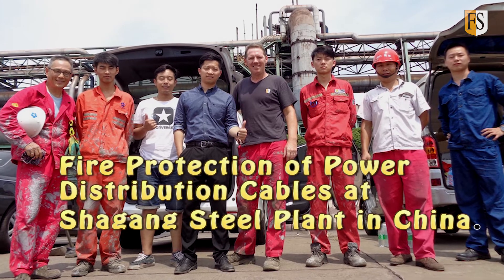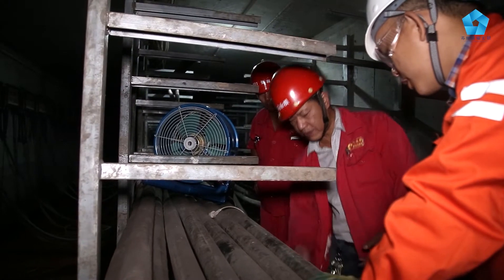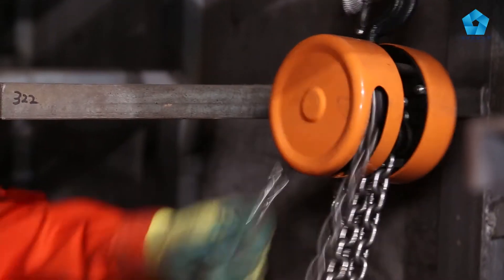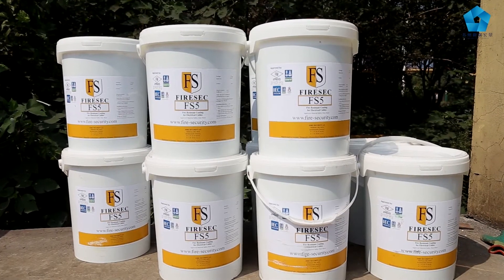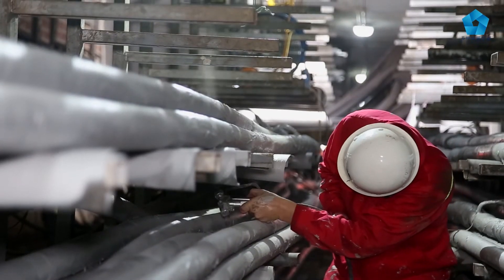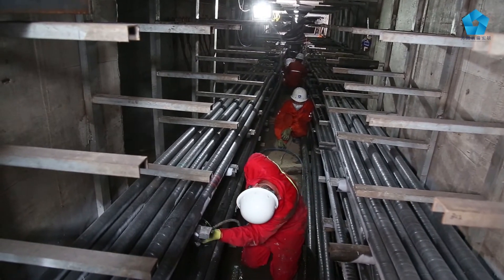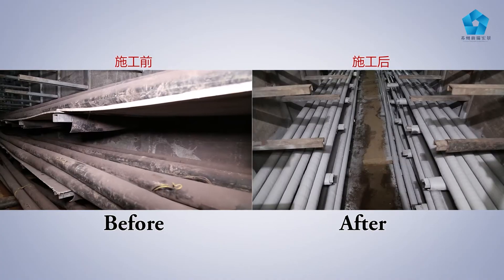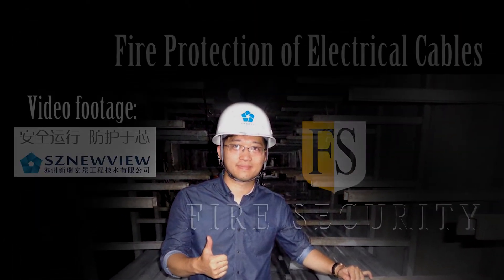Fire Protection of HV cables at Shagang Steel plant in China - Fire Security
Fire Security have recently completed a first pilot project for Shagang Steel, the world’s 6th largest steel producer and the Largest Private Steel Enterprise in China. The cable protection project took place in a underground cable tunnel where high voltage cables run in  racks mounted on the wall.

Due to the immense size of the plant - 10 km2 - they have spliced their main distribution cables. In recent years they have experienced 3 incidents where a fire started at the splices and damaged nearby cables, resulting in a partial shut down of production.

Action was needed and Fire Security was contracted to do a test project to protect the splices and nearby cables.

It is extremely important to remove all dirt and dust to get good adhesion for the coating, to ensure the coating will last throughout the warranty period of 7 years and beyond. We spent 3 days cleaning the cables, running the cleaning process 3 times to remove dirt and dust collected since 1975.

The coating process took another 2 days as we coated the cables twice with FS5 ablative coating, to build correct dry film thickness to achieve the highest fire rating on the market.
We protected 60 splices and coated all cables nearby and with a safety distance of 7 meters on each side of the splices, all together 120 meters with cable racks.

In addition to providing fire protection, FS cable coating will extend the operational life of the cables by slowing down the degrading process caused by the environment. Just as important, the Fire Security coating system eliminates the need for large-scale cable replacements at high cost.

Shagang Steel expressed they were very happy with the application and Fire Security have been informed that a second project is already planned. Shagang Steel have more than 10.000 spliced HV cables running in the plant area.

Fire Security is proud to be the preferred provider when it comes to cable repair, cable life extension and fire protection of electrical cables, whether it is high voltage,  power distribution or instrumentation cables.

00:01
Title: Introspective (SS_50105)
Composer: Aaron Willis (ASCAP)
Album:  Core Foundations
Publisher:  SSI Music Publishing (ASCAP)

01:12
Title: Future Progress (SS_50103)
Composer: Jeff Marsh (BMI)
Album:  Core Foundations
Publisher:  Sonic Desktop Publishing (BMI)